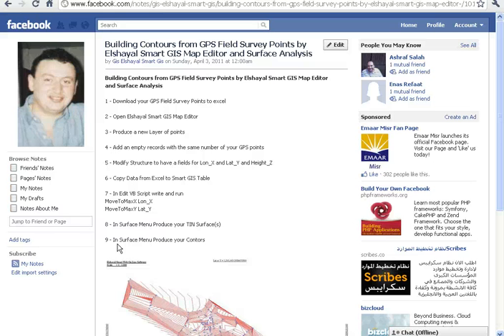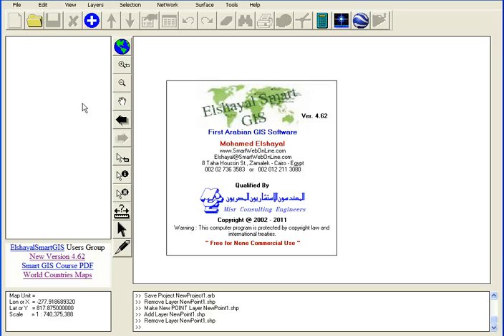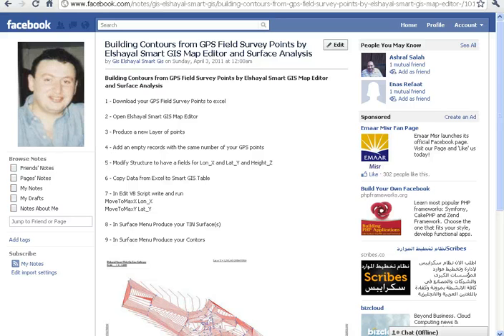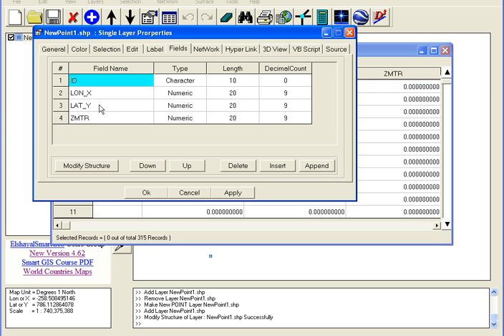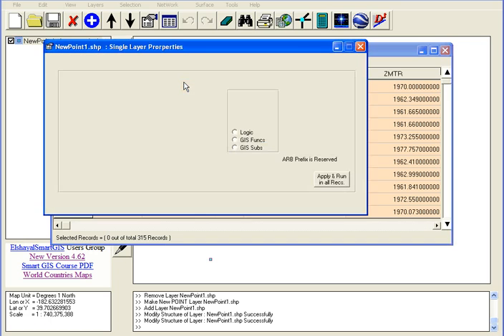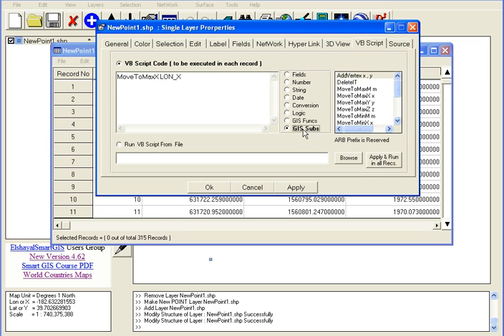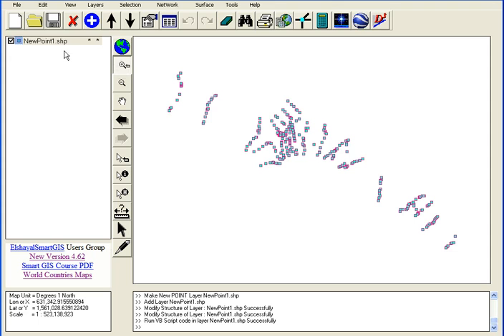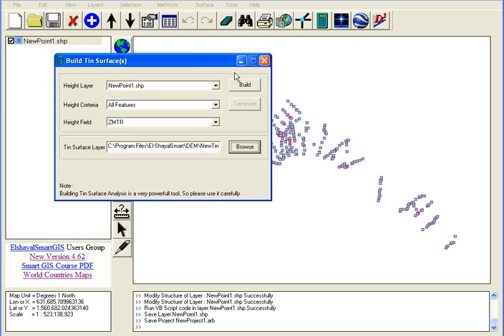GIS Software Building Contours from GPS Field Survey Points, Convert Shape to HTML Google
GIS Software First African Arabian Egyptian Convert GIS Shape files to HTML Google Map Web GIS and Mobile GPS Application, Download Rectified Google Earth High Resolution Satellite image, Real Time online GPS Tracking web GIS with Google Map API, English Version by Elshayal Smart GIS

1. First Arabian Egyptian GIS and GPS Software - Registered in 2005 by Egyptian GIS Company Elshayal Smart GIS
2. Digitize and Analysis (Spatial, Attribute, Surface) GIS Data
3. Build, edit and view shape files and related dbf files
4. Download Google Earth rectified maps and rectify raster images
5. Convert GIS shape files to AutoCad dxf format
6. Convert GIS shape files to Google KML format
7. Convert GIS shape files and rectified images to html5 Google Map web site and Mobile Application.
8. surfaces analysis and networking analysis
9. Online GPS Tracking System
10. Free for None Commercial Use
11. Independent of any Software Package, or Code Library
12. Built by Individuals and Not Supported by any Organization

تسجيل منظومة سمارت جى اى اس بهيئة تنمية صناعة تكنولوجيا المعلومات ايتيدا
Smart GIS Registeration in ITIDA

شهادات منظومة سمارت جى اى اس
Smart GIS Certificates

فيديوهات شرح منظومة سمارت جى اى اس
Smart GIS Tutorials Videos

للمزيد من المعلومات برجاء زيارة